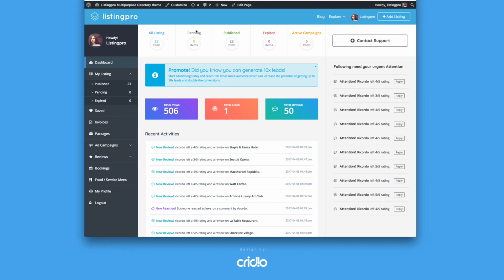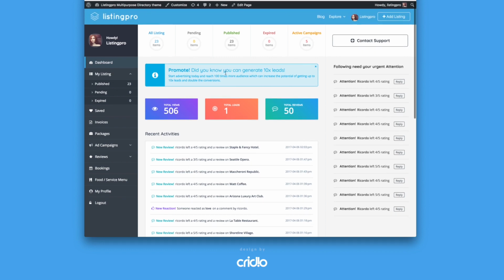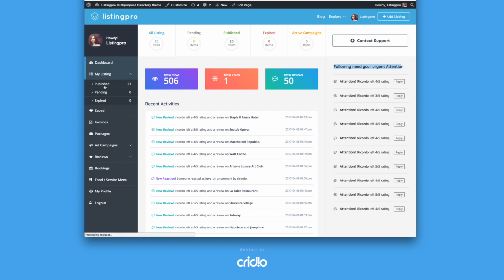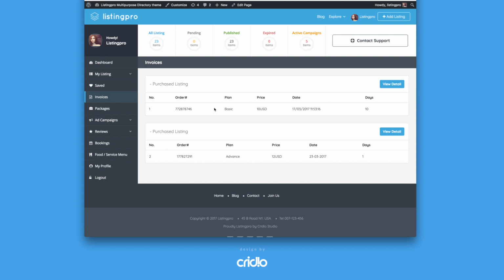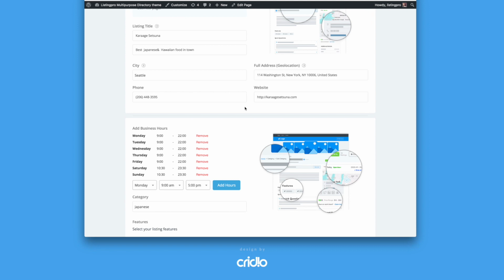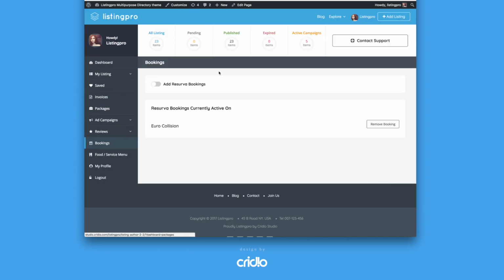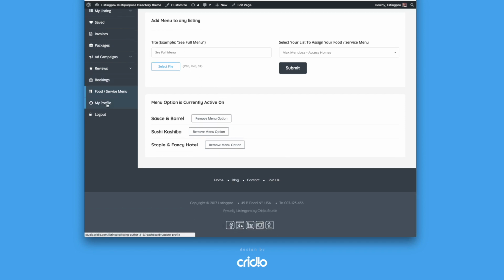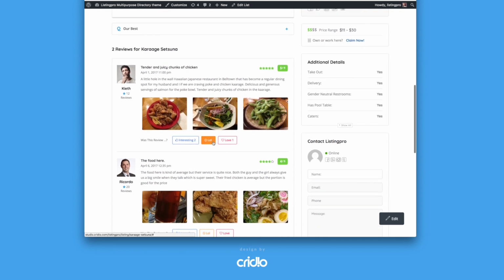ListingPro WP - Listing Owner Dashboard Intro [ Front-End ]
This video is about ListingPro Dashboard